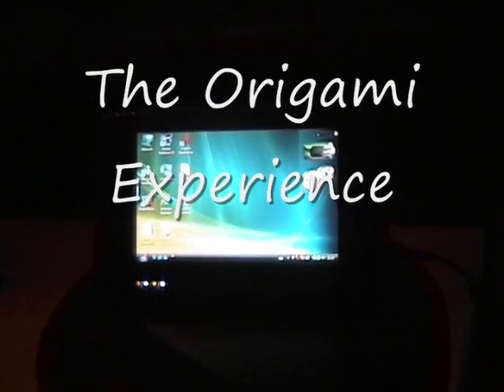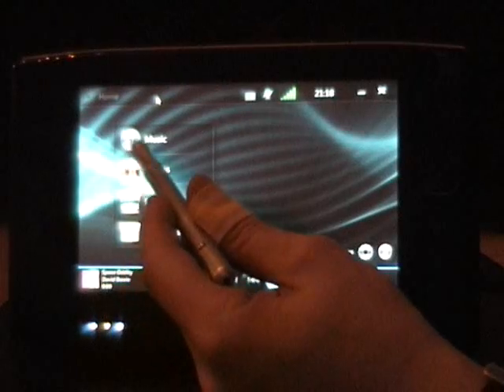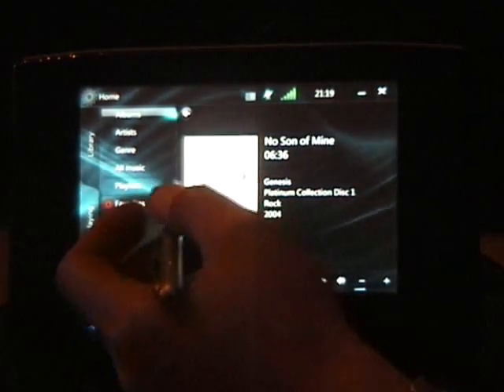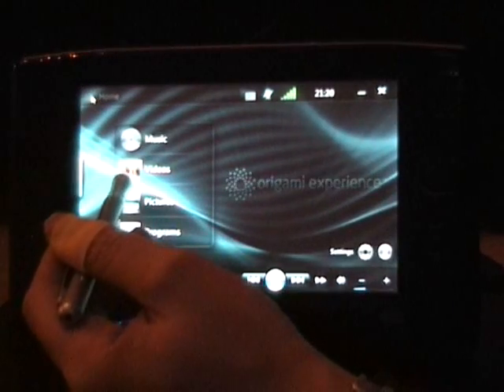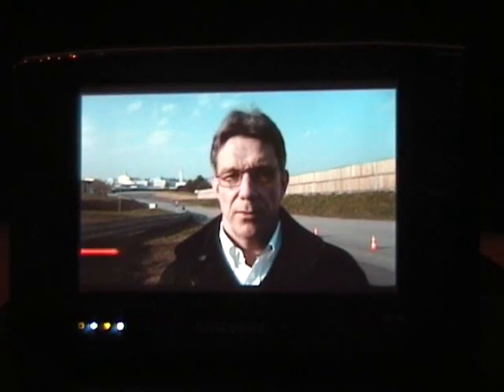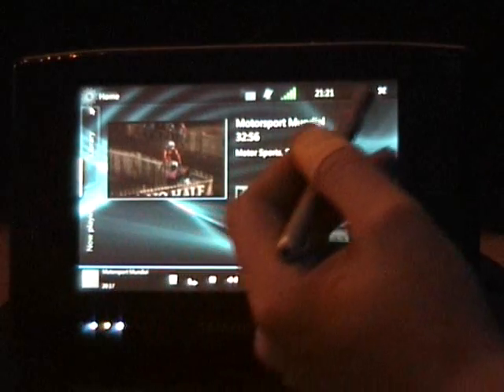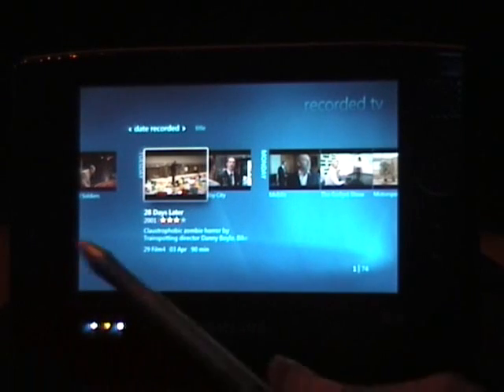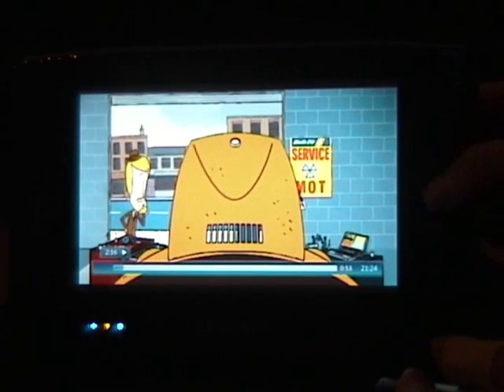The Digital Lifestyle Video Show #3 - UMPC (Part 1 of 2)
This video takes a look at playing Media Center content on to a UMPC.